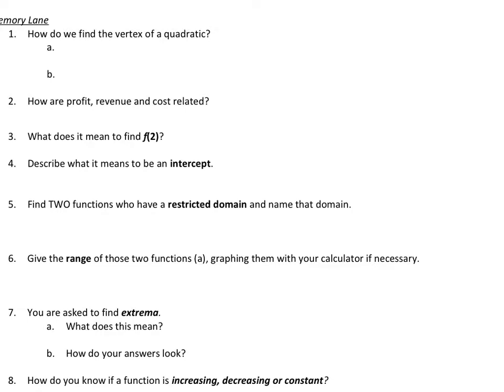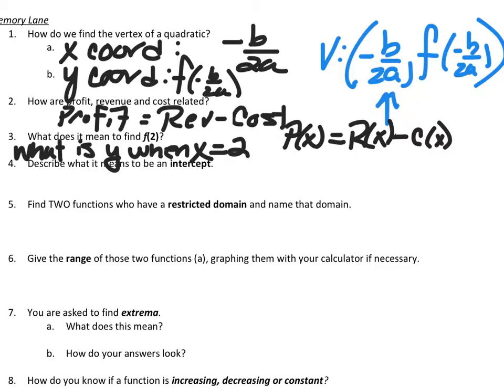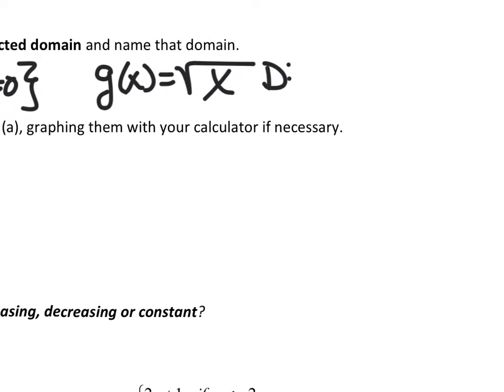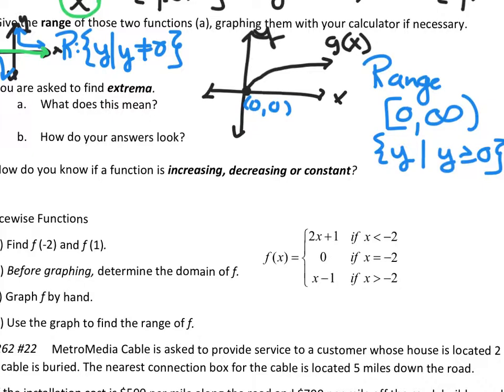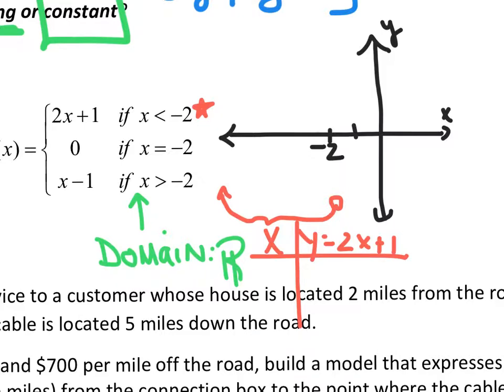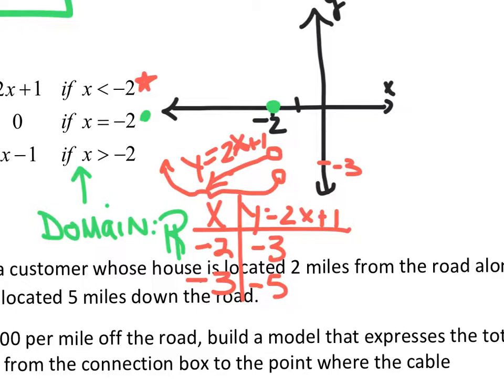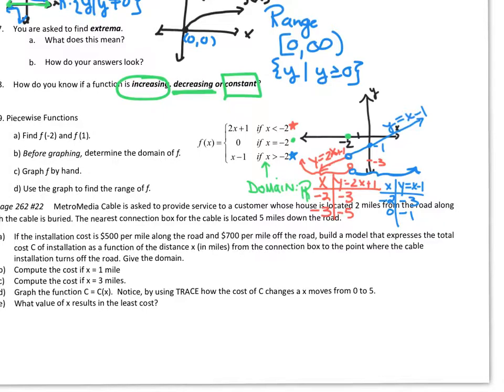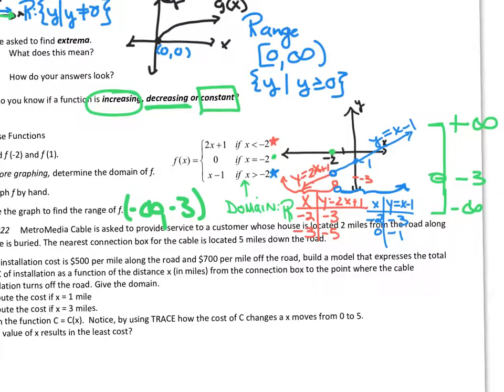Week 5 day 1